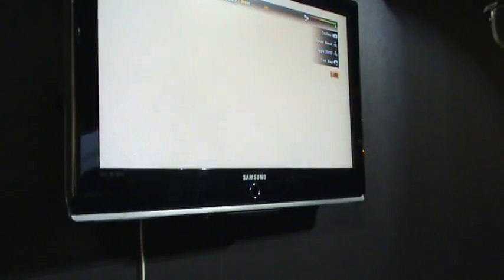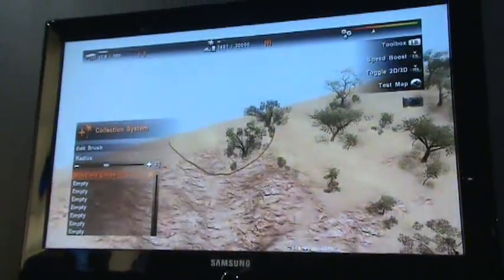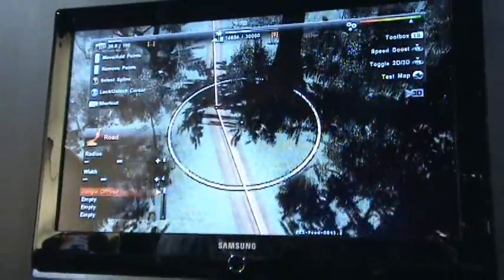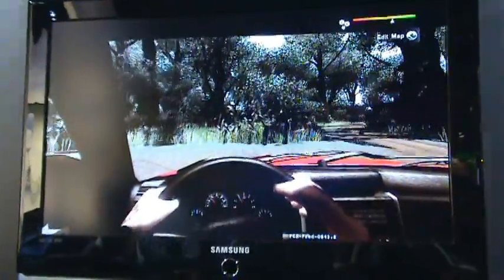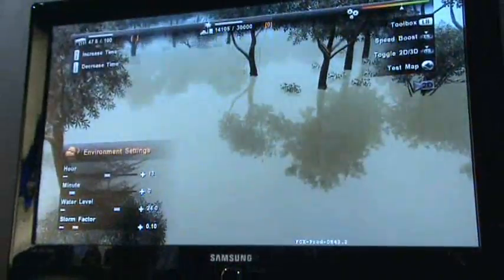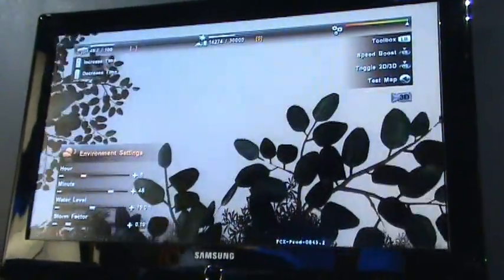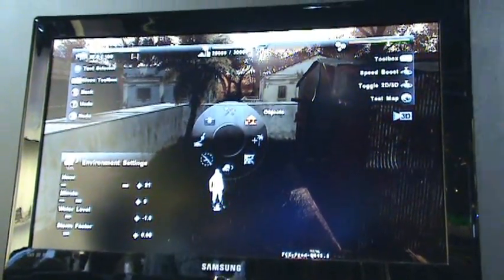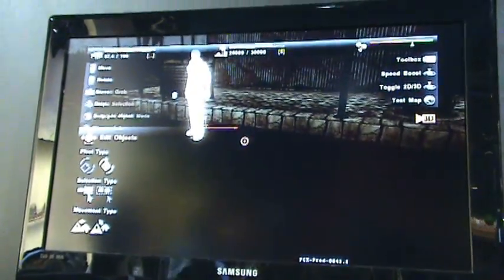Far Cry 2 @ LGC - map editor on-stage demo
Creative Director Clint Hocking introduces the Far Cry 2 map editor.